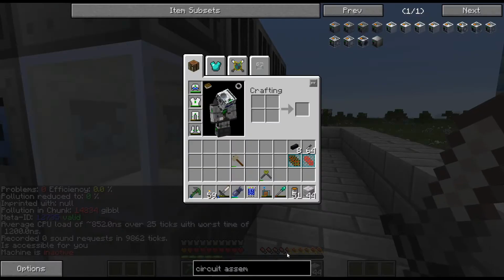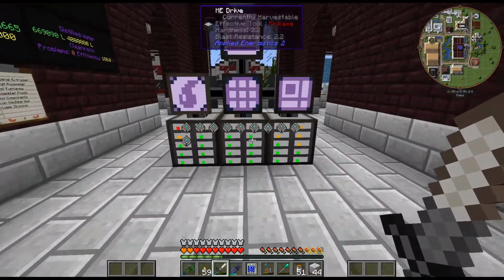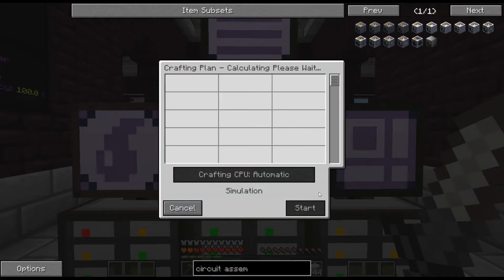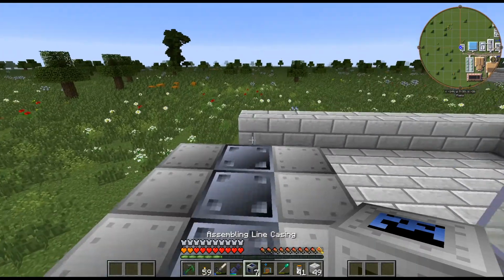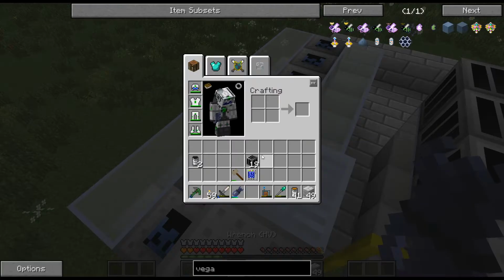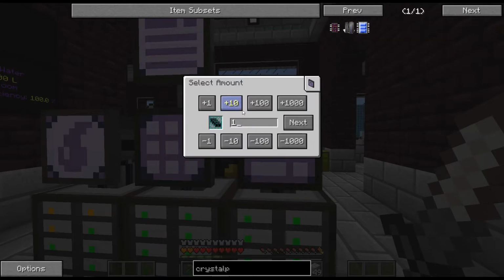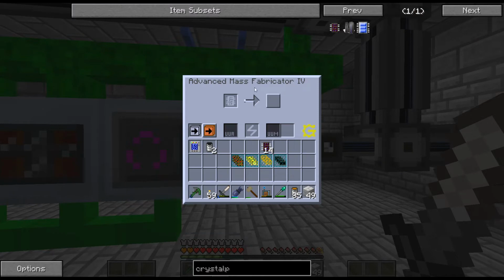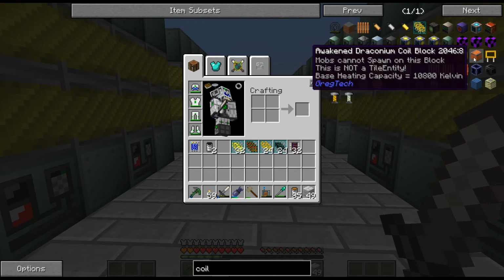Gregtech New Horizons - 279 - Crystal Circuits...Kinda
Trying to get the Circuit Assembly Line working